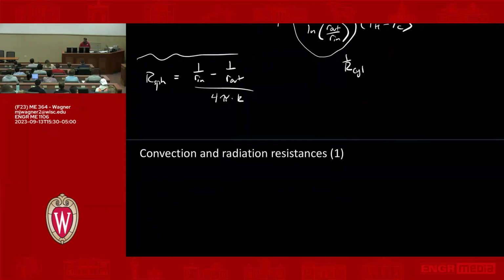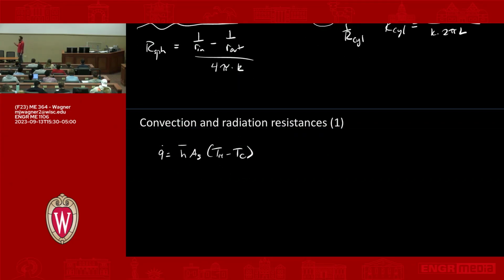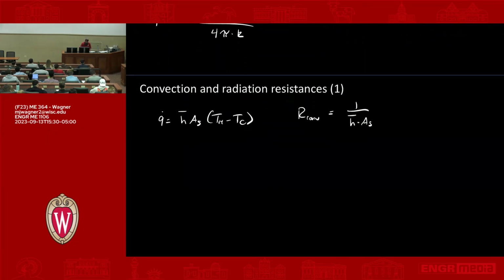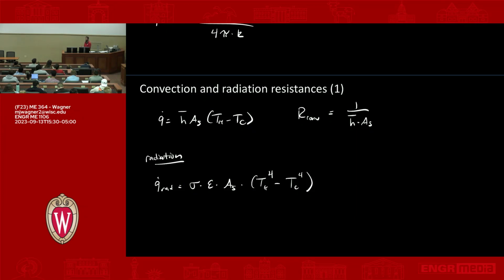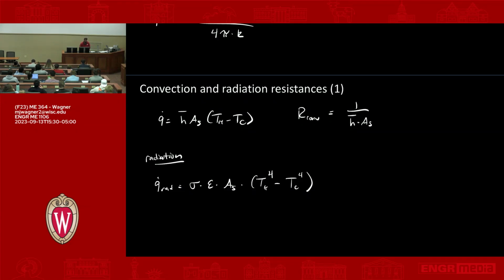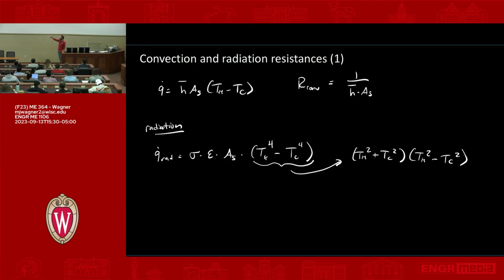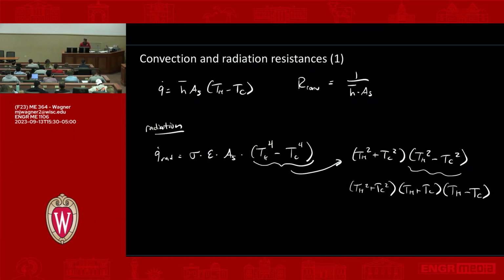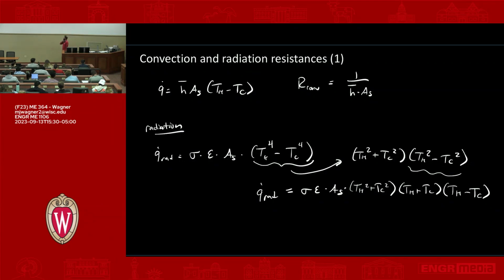ME364 (F23): Lecture 3.5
Convection and radiation resistances